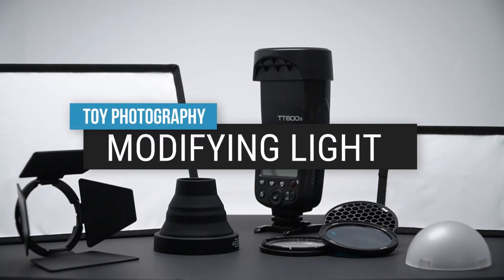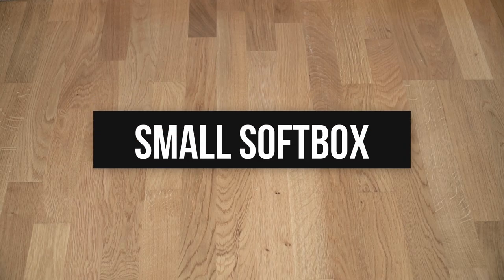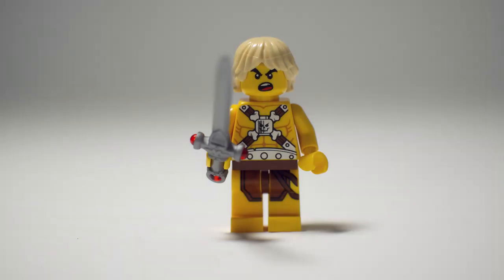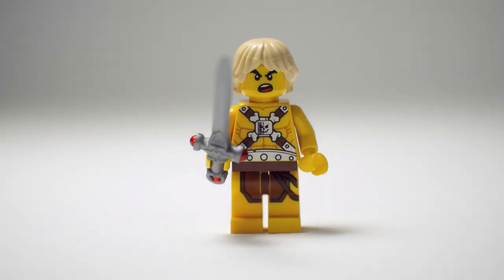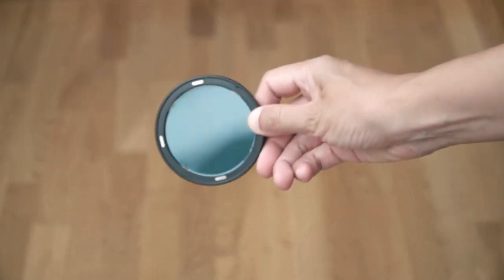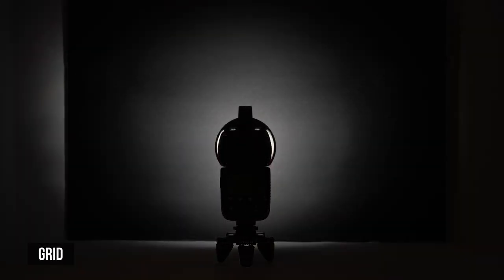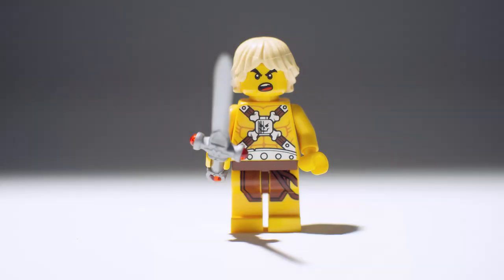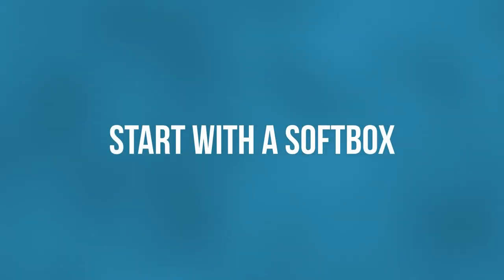Modifying Light for Toy Photography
In this video, I'll show you how to modify your light to get soft light or hard light in your toy photography.

This is the sixth in my series of videos on lighting, and my ultimate goal here is to take you to creative lighting with flash.

ABOUT ME